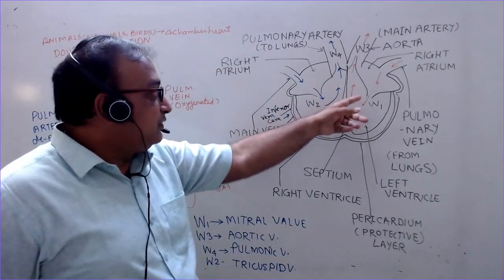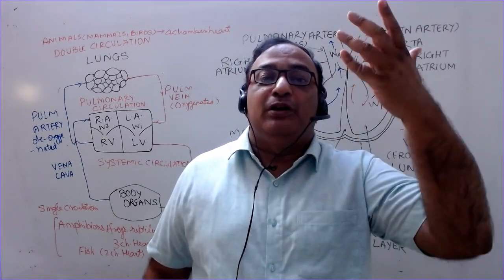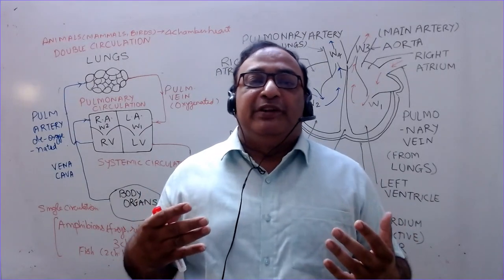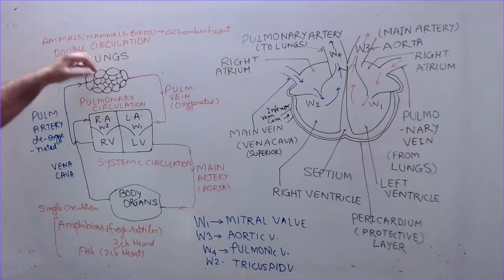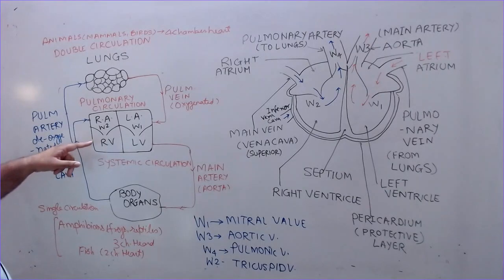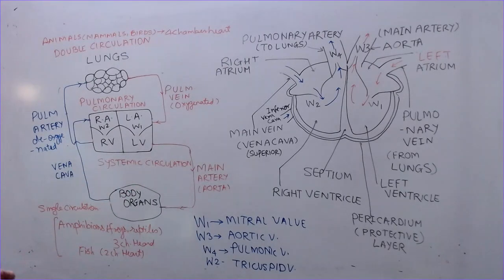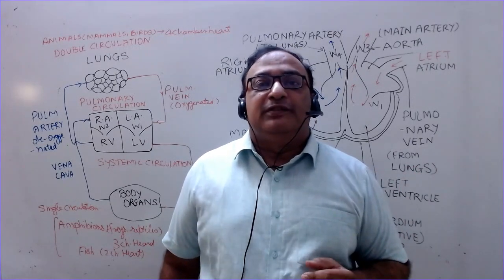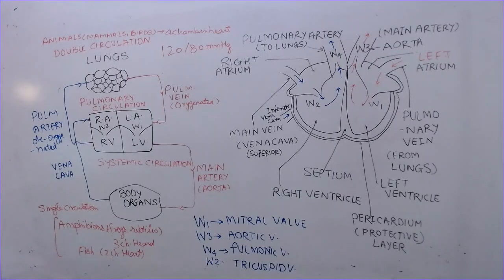functioning of human heart